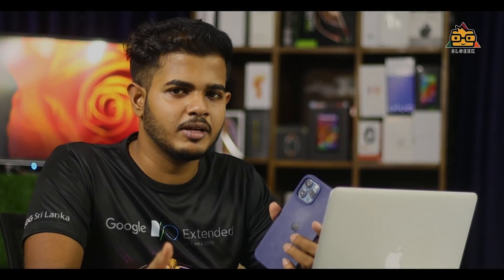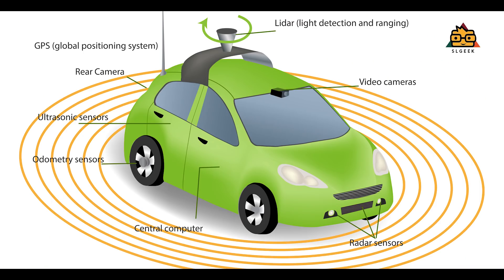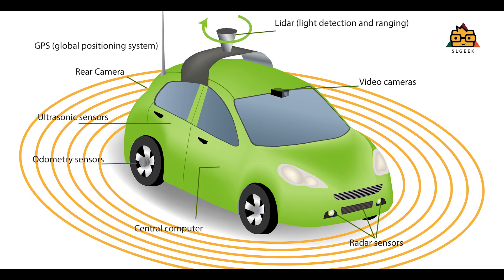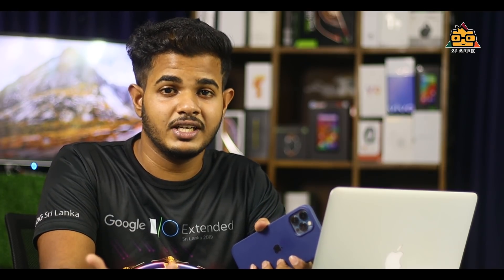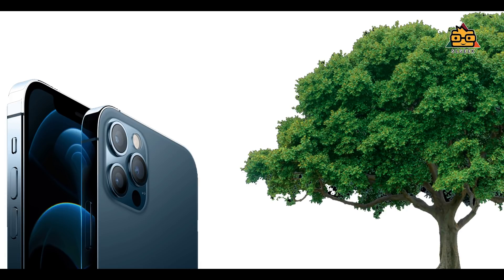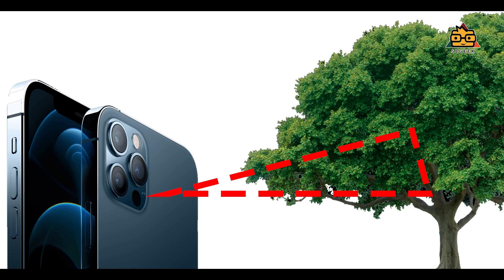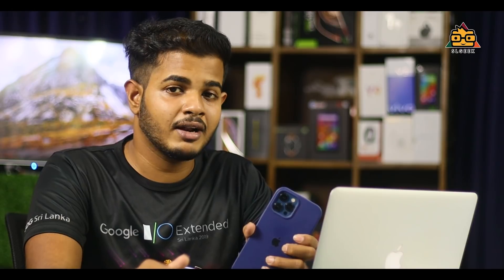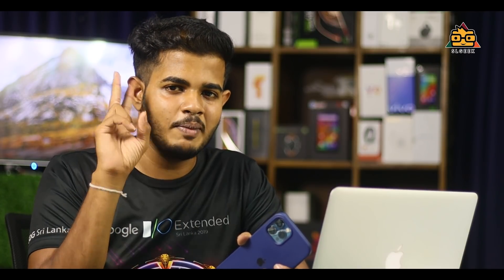iPhone Lidar Sensor - සිංහලෙන්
Follow & Join 😀
Shop for your favoirite tech gadgets.
Listen to SL Geek Radio 24/7 Live